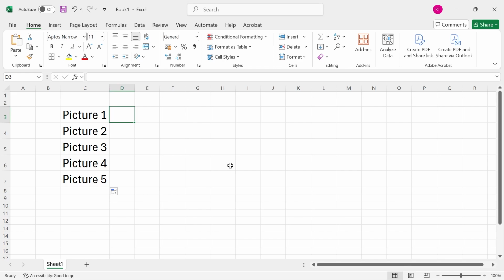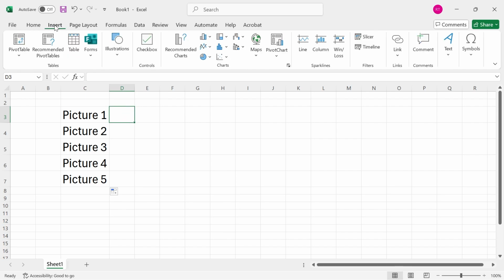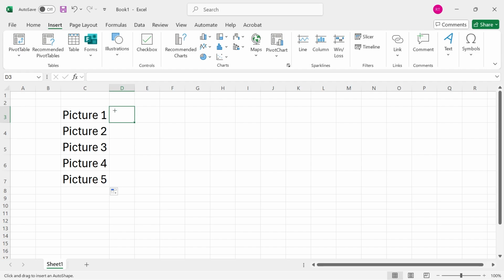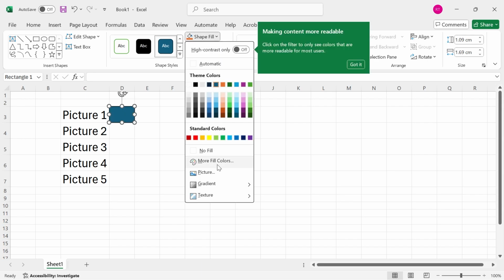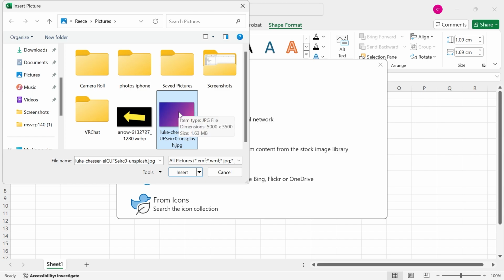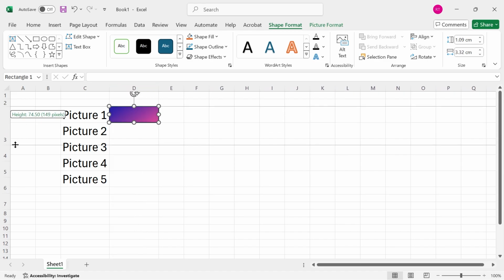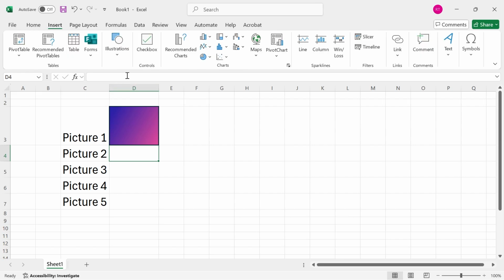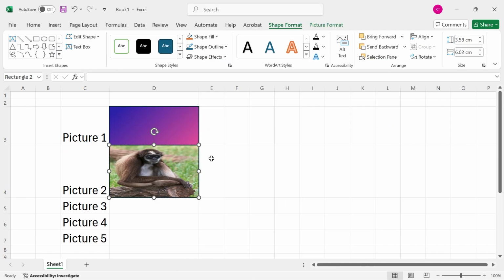How To Add Image To Excel Cell (Full Guide)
In this video I'll show you how to add an image to an Excel cell. This tutorial covers everything from inserting images, resizing them to fit neatly within a cell, locking them in place, and formatting for a polished, professional look.